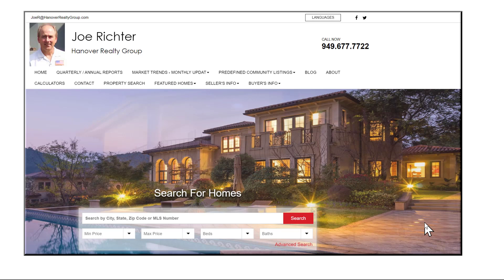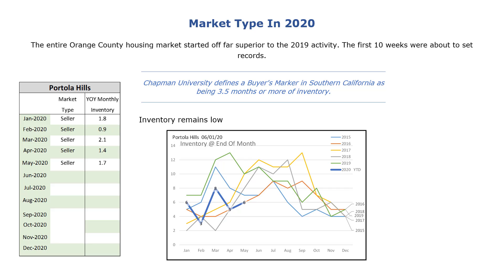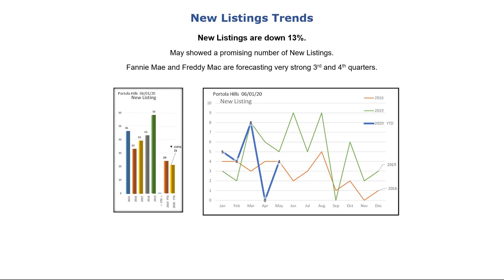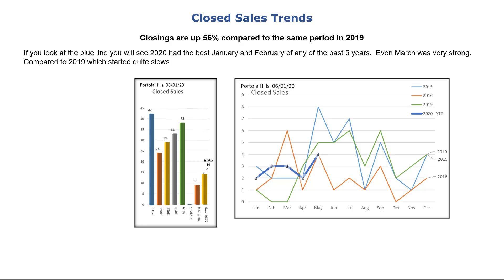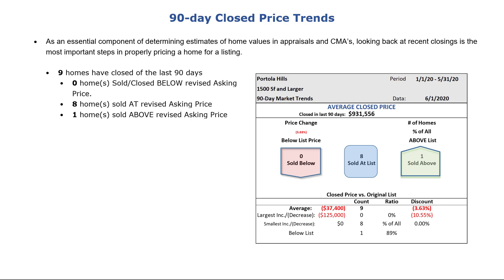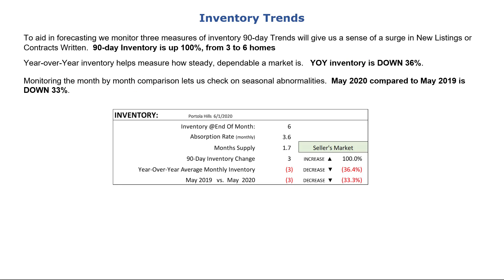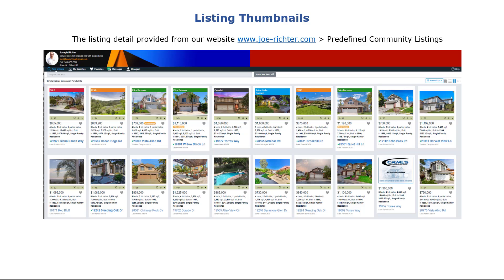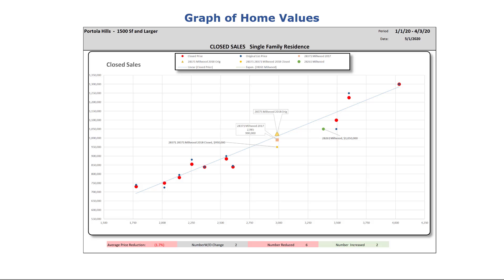Portola Hills May 2020 market report recorded 060220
Joe Richter Presents the Portola Hills Home Values and Monthly Real Estate Market Trends Update, Prepared by Joseph Richter, a Keller Williams Realty Associate Broker, DRE # 01744150,
Discussing the COVID-19 impacts on Portola Hills Home Values, a Real Estate Monthly Market Snapshot, that compares Foothill Ranch, Newport Beach, Irvine, Coto de Caza, Ladera Ranch, Dove Canyon, and other Orange County California markets. Prepared with data from 1/1/20 to present. Currently through May 2020 for education and financial insights.